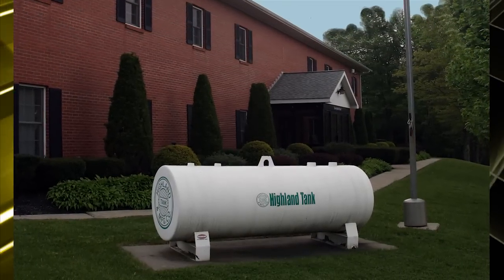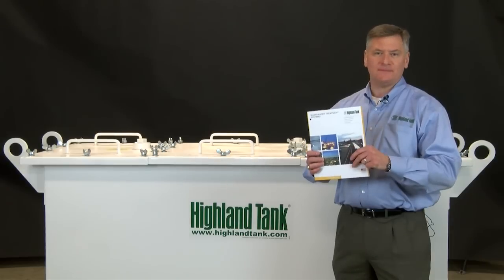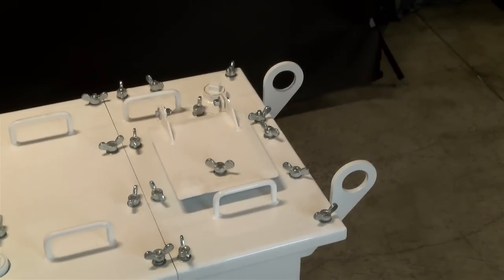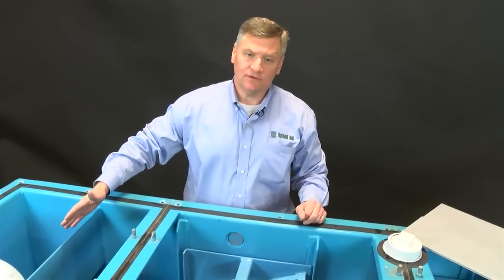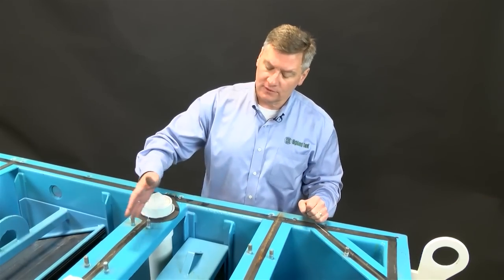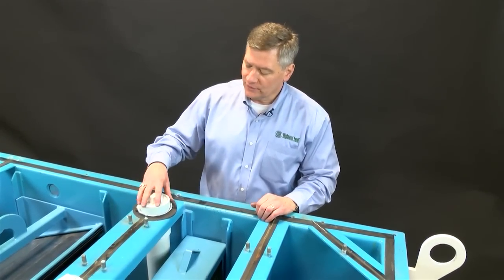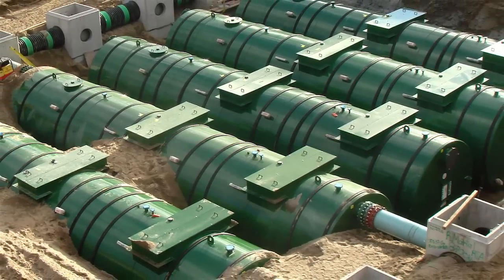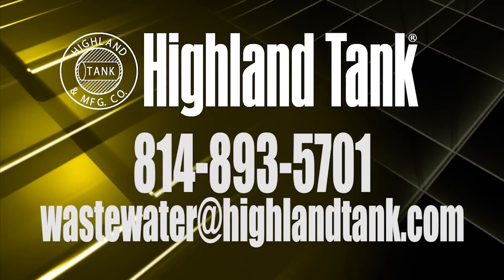Highland Tank Oil/Water Separators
Learn how Highland Tank's state-of-the-art Oil/Water Separators work.